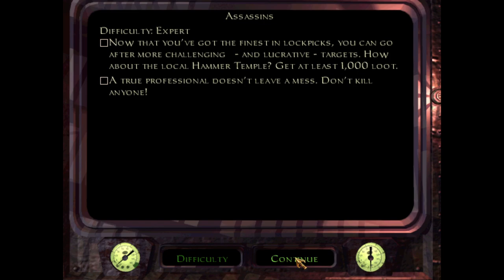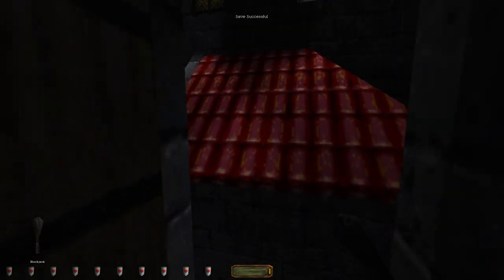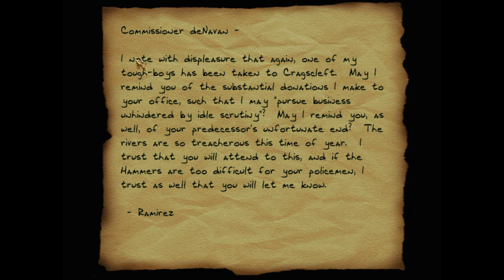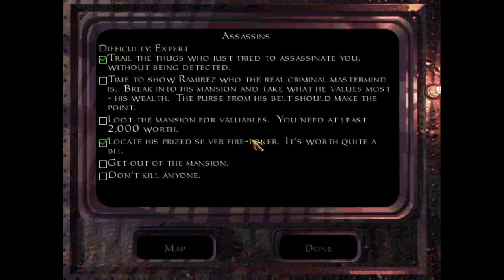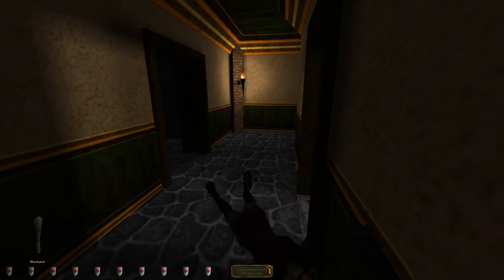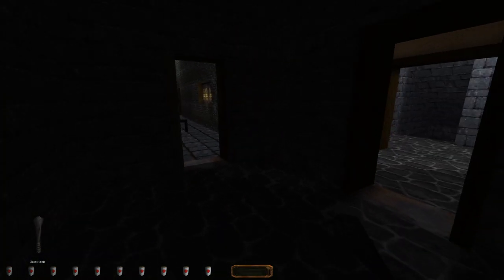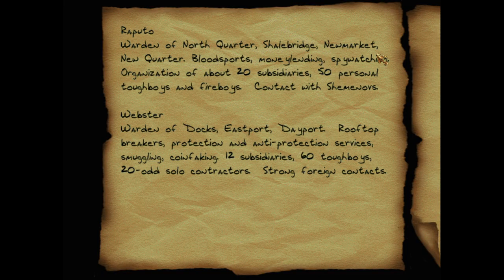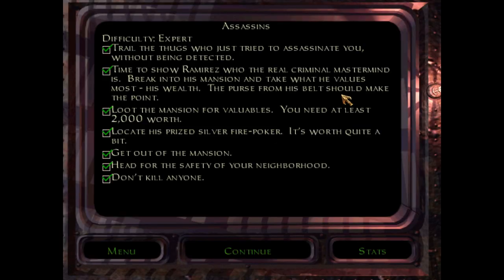Let's Play Thief Gold Pt 4 | Assassins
Fellow Hammers! By the Builder's grace, lend me thine aid

As a young orphan, picking pockets on the street of "The City" Garrett happens upon a cloaked and mysterious man in the crowd, after being caught trying to steal from him, the man (impressed with Garrett's skills) asks if Garrett would like to join the order of the Keeps, to learn their skills and to have a home. After what Garrett terms "a long education" he ultimately rejects the order of the Keepers, and instead uses they what they taught him in stealth and subterfuge to quickly become the City's greatest thief. When Garrett is contracted to steal a relic known only as "the eye" from a wealthy, eccentric client, he will undertake a series of difficult jobs, from a Haunted Cathedral, to a lost subterranean city to an abandoned opera house. Along the way Garrett may find that some stones are  better left unturned.

Thief!  One of Looking Glass Studios tentpole achievements, one of the first true stealth games ever made and one of the greatest gaming series of all time. While the first entry isn't my personal favorite, it still stands as one of the greatest games of all time. Establishing much of the lore and backstory referenced in the rest of the trilogy and containing a few of the series best missions, this entry is a must play for any Thief of LGS fan, so join me, get IMMERSED in this thieving SIMULATION, and enjoy this lets play of Thief: The Dark Project (Gold) TAFFERS!